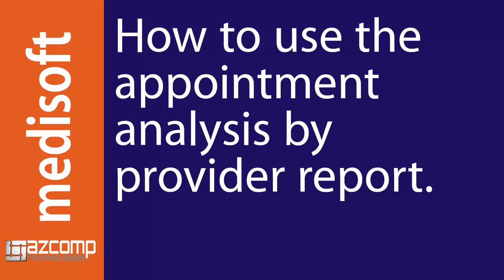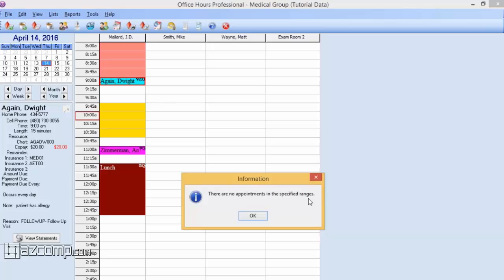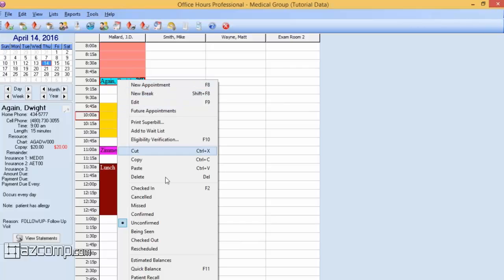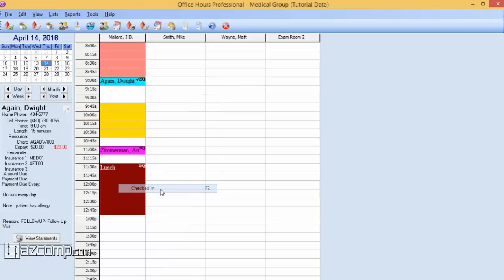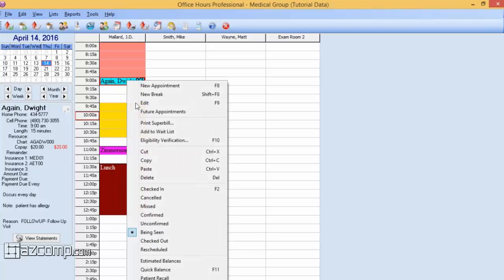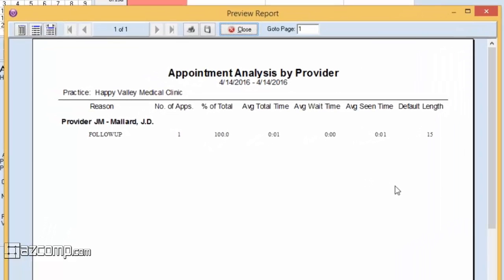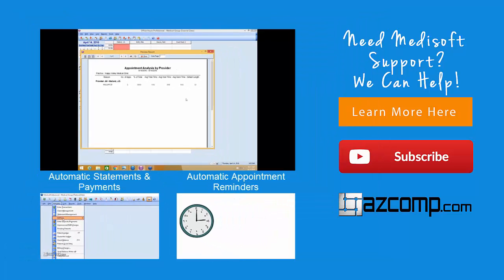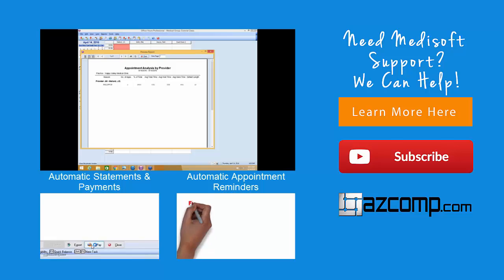Medisoft: Appointment Analysis By Provider Report in Medisoft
In this video, we show you how to use the Medisoft report called "Appointment Analysis By Provider". When you run this report, if there is no data, it is because you aren't using the appointment statuses in office hours. Watch the video and we'll show you how to make it all work properly.

Video Transcript:

Let me show you the next part of our office hours. Appointment analysis by provider report. Here's another report, it's an excellent report, but often times when you try to use this report this is what ends up happening.

 When you go to reports, appointment analysis by provider. I'm gonna show you what ends up happening. We're gonna preview it just for today. There are no appointments in the specified ranges. Let me tell you a little about what this report does. This report shows you the productivity, how your office is doing, your work flow. The time it's takes... The time that it takes for somebody to check in, to being seen by the provider, to then being checked out. Why is that a good thing to know? Well it's going to affect how you set up your templates too. You're going to see how the doctor is doing or how the patients are doing and the time that they're being seen. If you need to maybe extend a little more time in your schedule for new patients or maybe your emergency patients. That's the benefit of using this report. There's a reason why it's not working for me. Let me show you.

 It goes back to the statuses. Remember when I said that status is a kind of a big deal? Well that's why it effects this report. When somebody shows up at your office... Like I was mentioning you can double click on the appointment, select a status. Here's a quicker way of doing that. Right click on the appointment and then select checked in. As soon as they show up, they sign their name, fill out patient information paperwork, mark them as checked in. Then the next thing when they go to be seen by the doctor, right click again and then this time select being seen. Then when they leave, select checked out. Okay, you got all that? Being seen or checked in, being seen, checked out. Checked in, being seen, checked out. Those three statuses have to be used in order for that report to show you any kind of detail.

 Now let me show you how that looks like. Reports, appointment analysis by provider... Here we go. As you can see there you've got a couple of columns, gives you some good information, number of appointments for the day, the average total time, average wait time, average seen time, the default length of your appointments. This report will change how you do your work flow. It's going to help you really maximize your productivity and just the amount of patients that you're probably able to take in. Not that you have to extend appointments or blocks of time, you may be able to lessen some so that you can fit in more patients into your schedule.

 That's the appointment analysis by provider report.